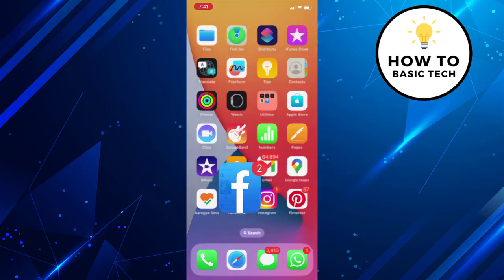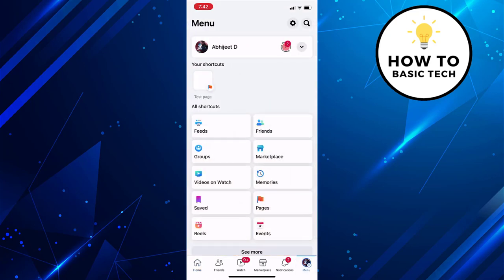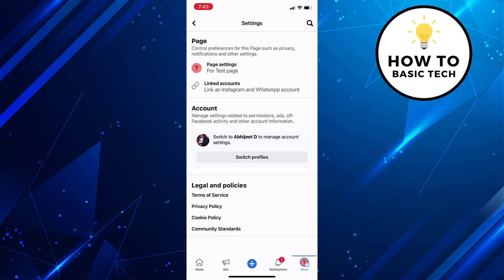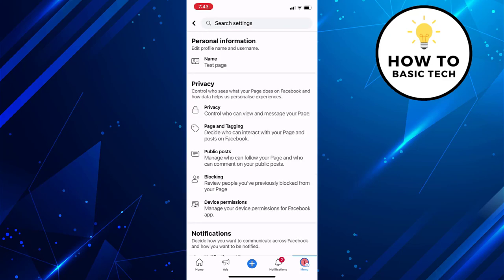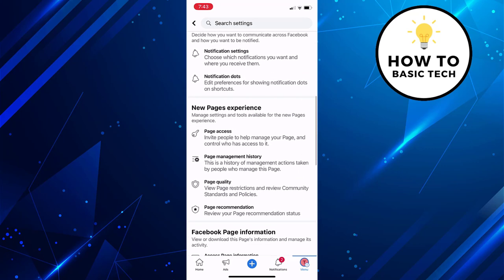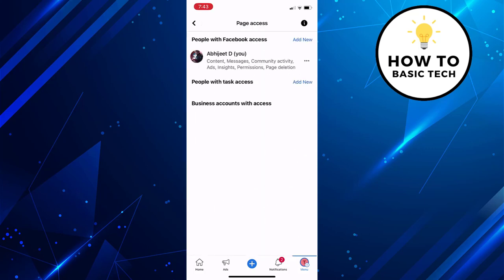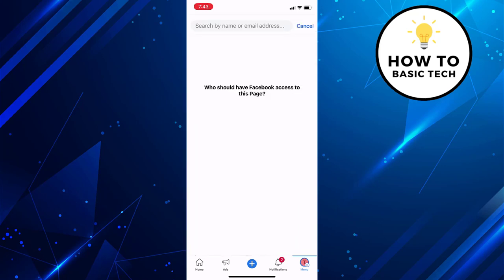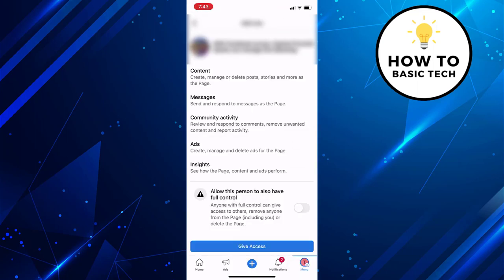How to Add Admin on Facebook Page 2023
How to Add Admin on Facebook Page 2023. In this video, we will guide you step-by-step on how to add an admin to your Facebook Page in 2023. If you're a page owner or manager and want to grant additional permissions to someone, this tutorial is perfect for you.

Adding admins to your Facebook Page can help you delegate tasks, manage content, and ensure smooth operations for your business or organization. Whether you're a small business owner, a social media manager, or part of a team managing a page, knowing how to add admins is essential.

►► Recommended Videos -